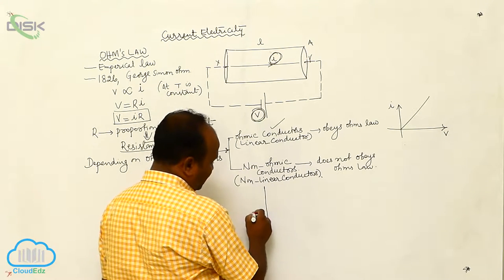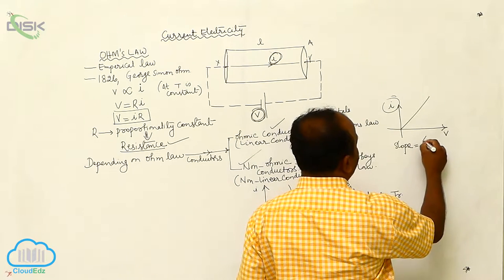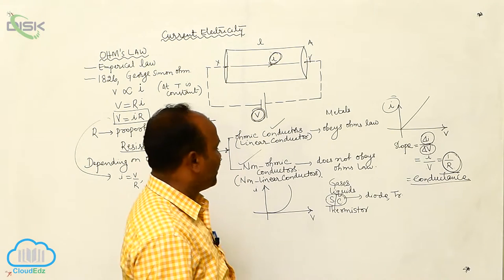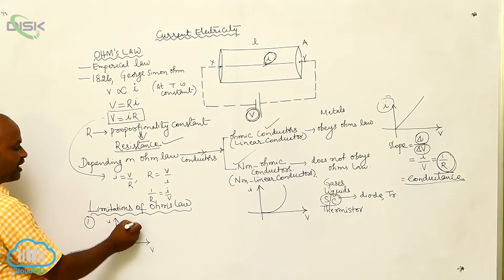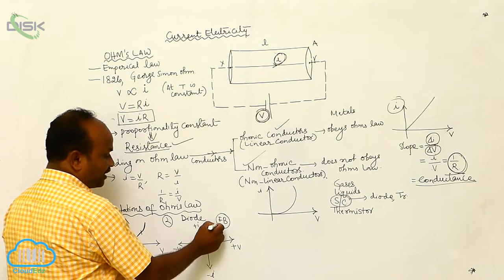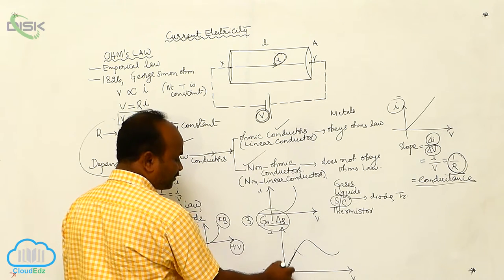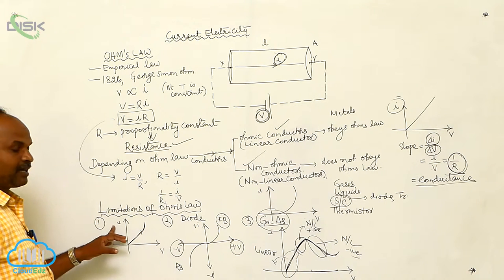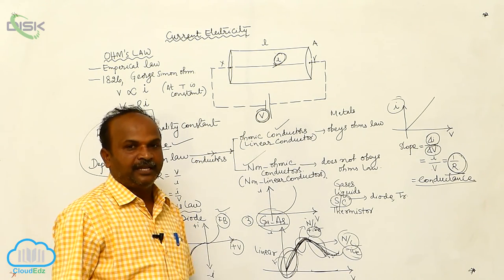Ohm's law || Ohm's law 2 || Disk Telangana